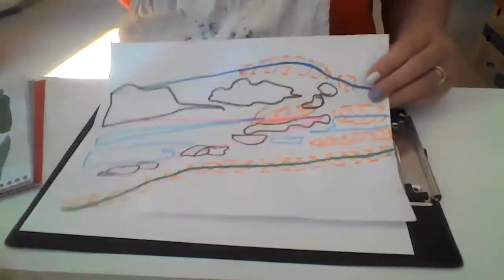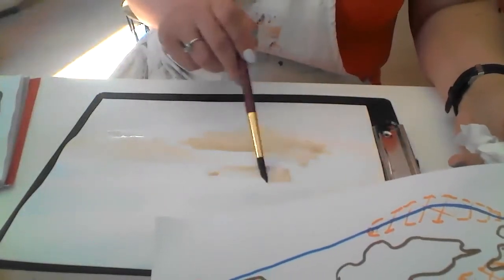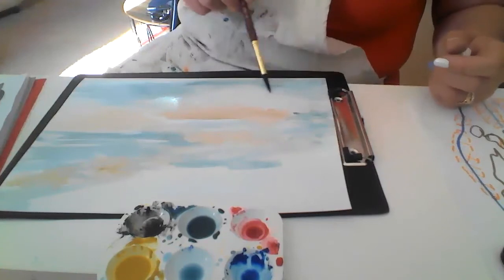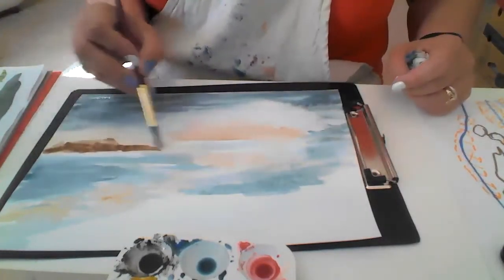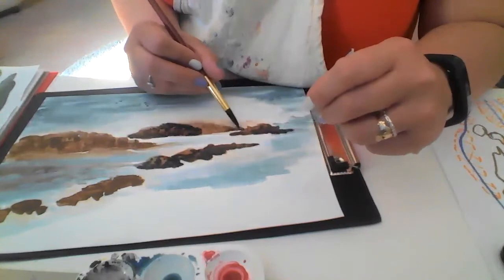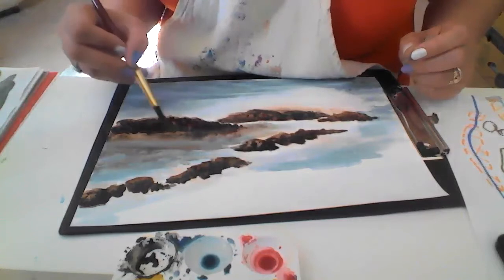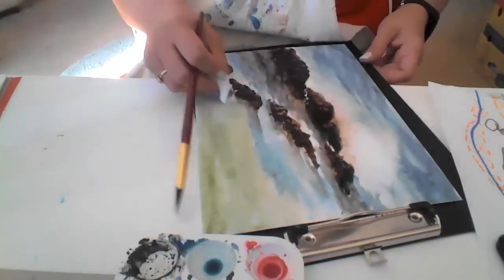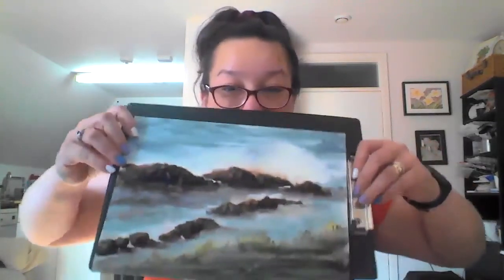Artowrkshop with Esperanza - Underpainting technique, Waterscape